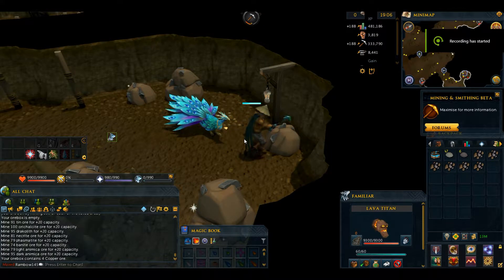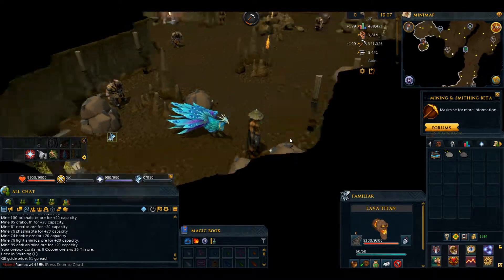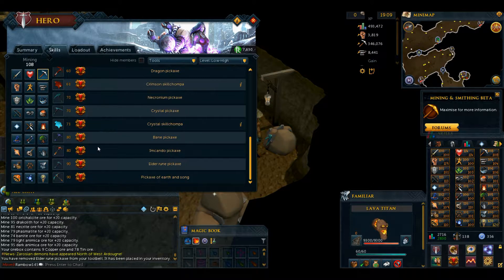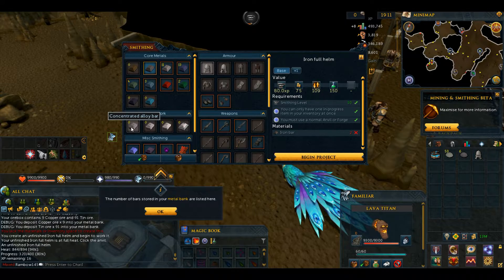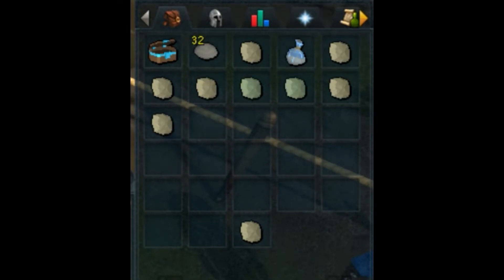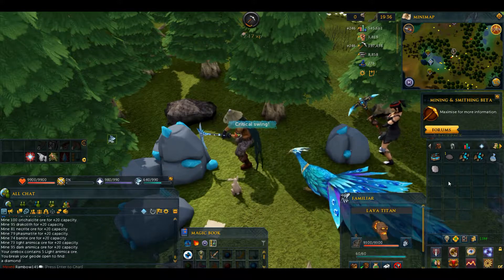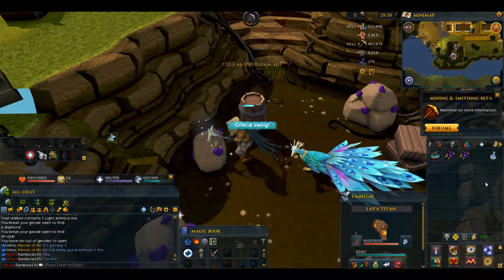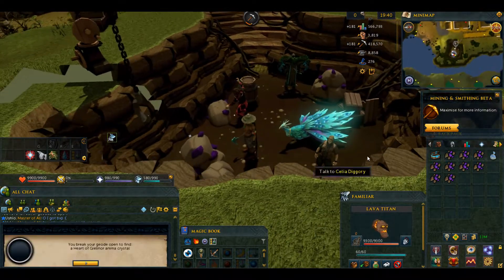Runescape Beta mining and smithing -The Start But might not stay around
This video is more about what plans I have and talking about the smithing and mining beta, so far.  I have tons more videos I love this!

Mining some of the high lvl ores, look at world map to find the mining spots!

The game Runescape can be played for free, All Game rights are

other channel this was going to be my shooter channel only
RossdeBoss I don't like putting links in my description any more after getting a spam link warning on my shooter channel that takes 3 months to be removed. and the link was just fine. so sorry devs. This is what I use for my video editor